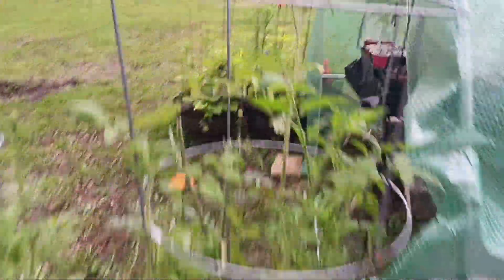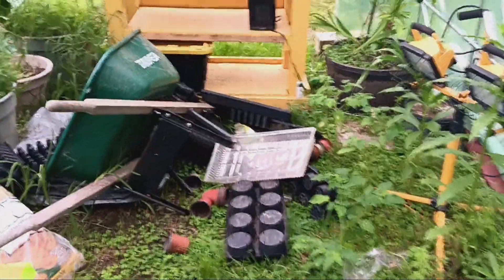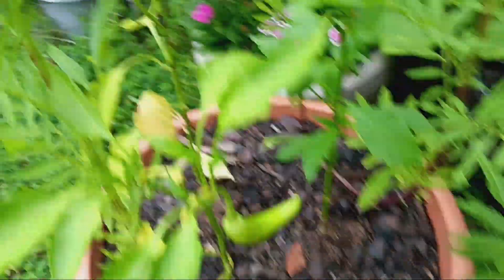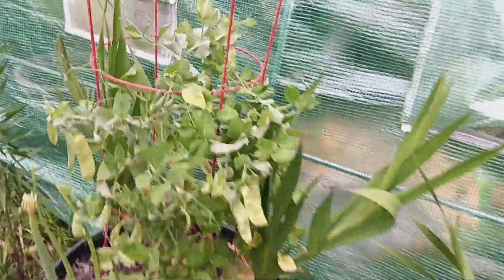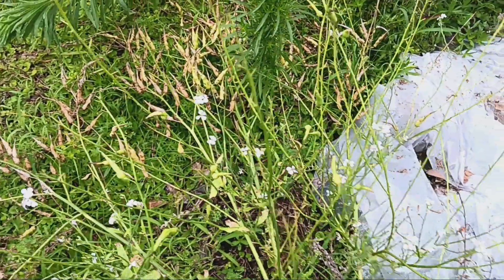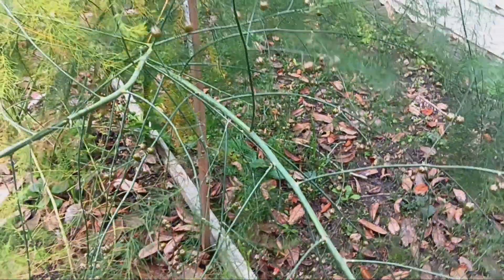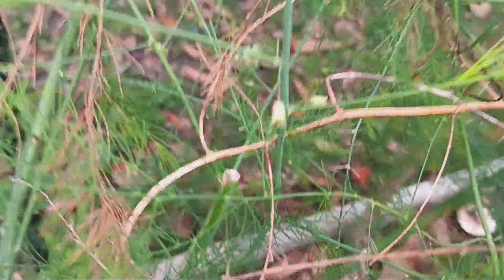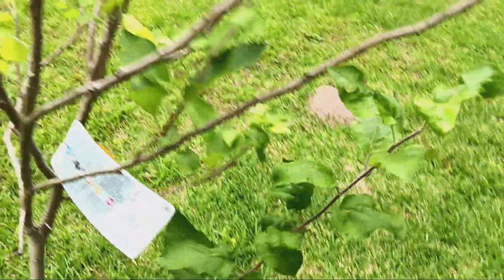garden update 5/22/24